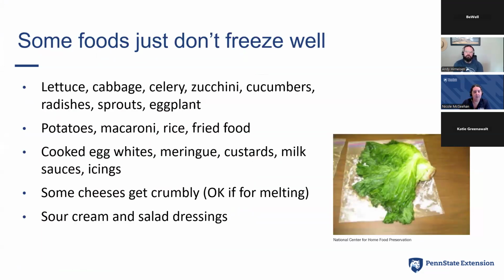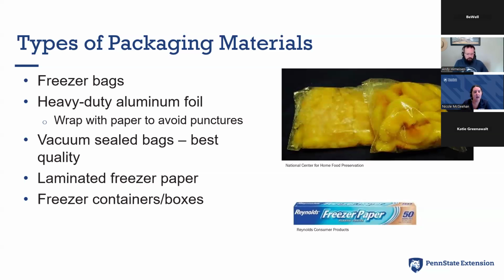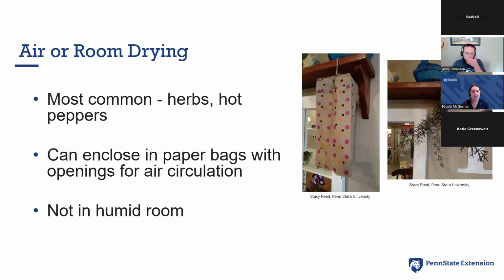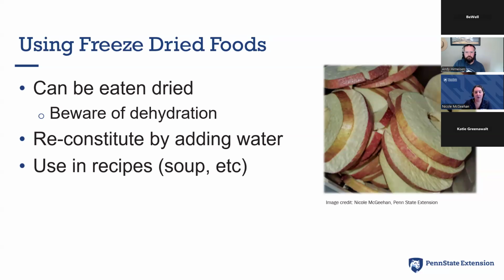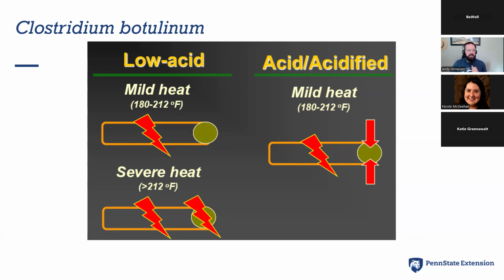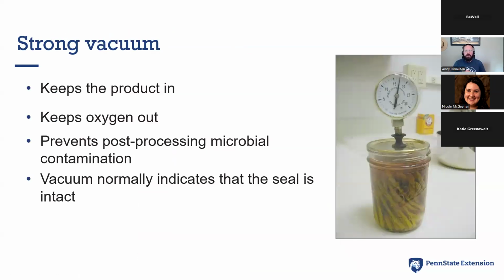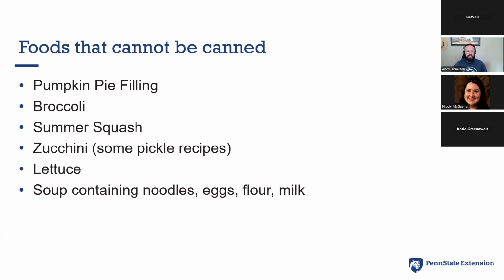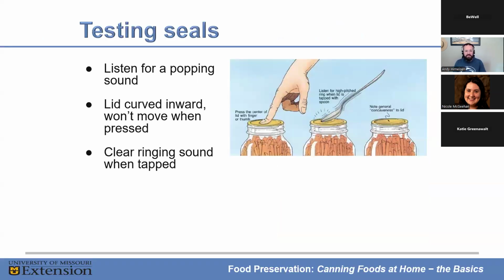Lunch and Learn: Introduction to Food Preservation